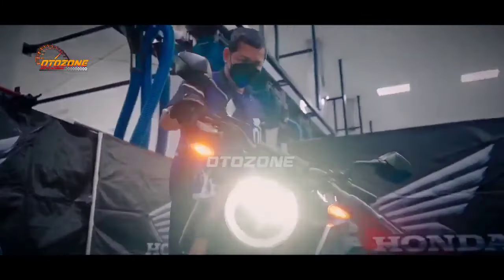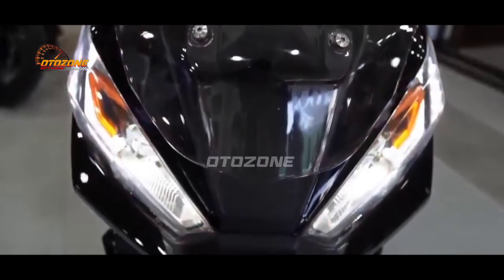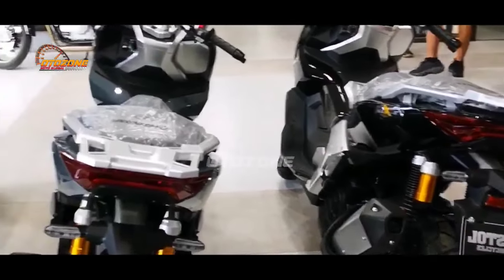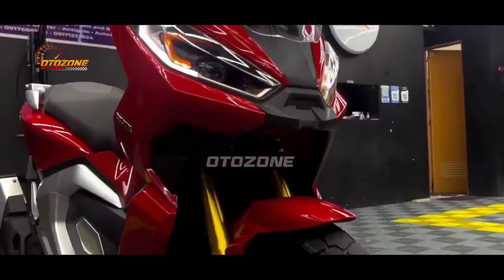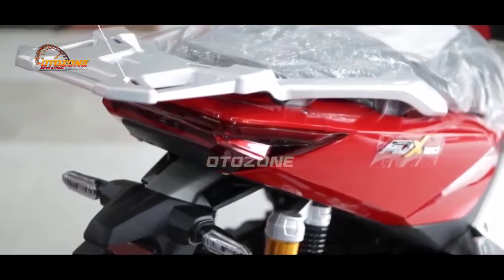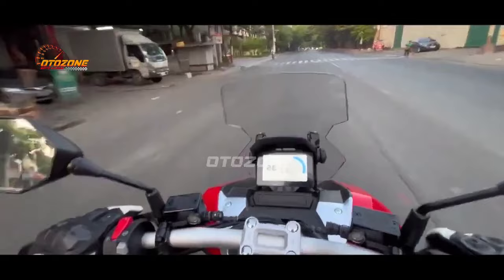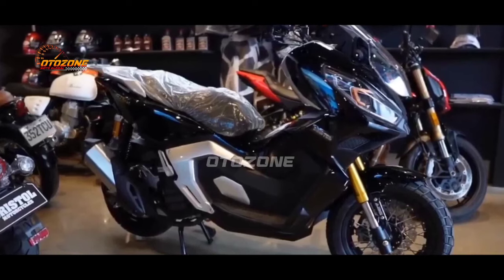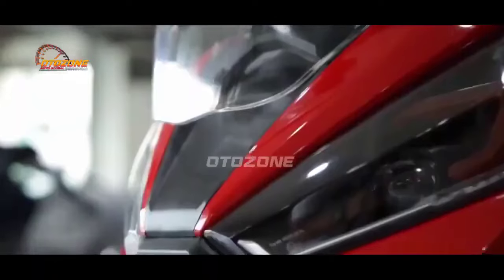YAMAHA NGERI❗BERMESIN 160CC MATIC TERBARU MENGASPAL...AEROX | PCX | NMAX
PCX 2024 | VARIO 2024 | AEROX 2024 | VARIO 160 2024 | YAMAHA NMAX 2024 | HONDA  BEAT 2024 | HONDA ADV 2024 | KYMCO X-CITING S400 | SKUTIK TERBARU HONDA 2024 | SKUTIK TERBARU YAMAHA 2024 | SKUTIK RETRO HONDA 2024 | SKUTIK TERBARU 2024 | INFO OTOMOTIF 2024 | BERITA OTOMOTIF 2024 | YAMAHA LEXI 2024 | HONDA SCOOPY 2024 | YAMAHA
 FAZZIO 2024 |